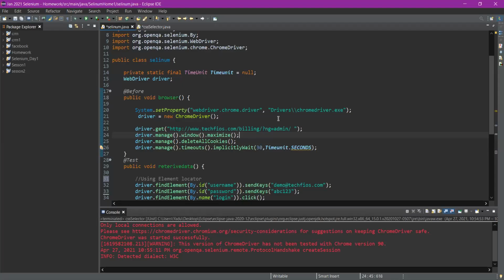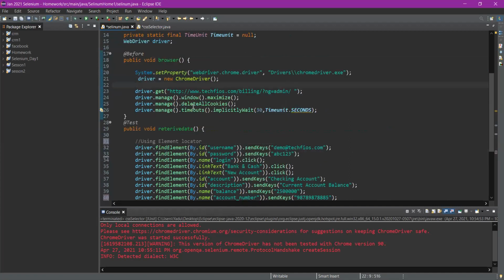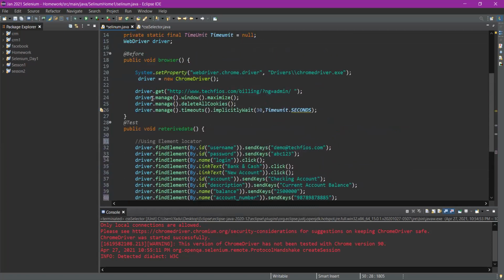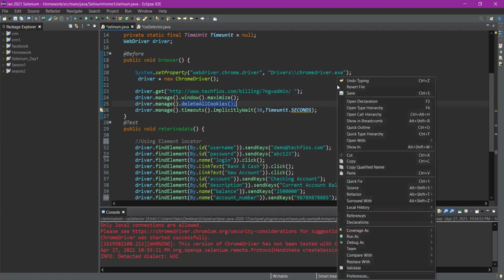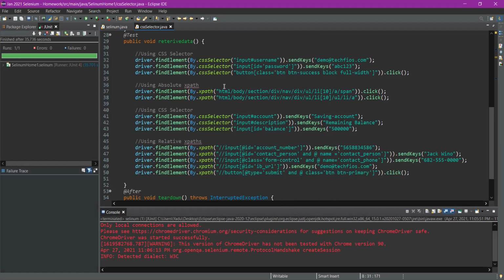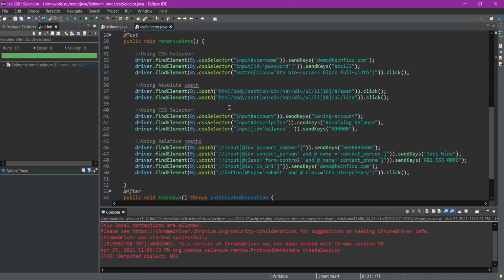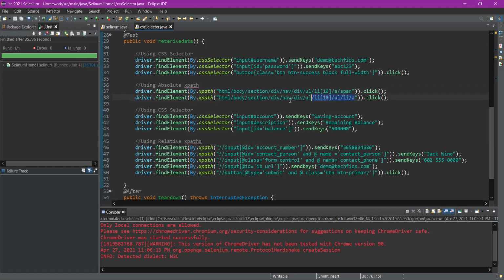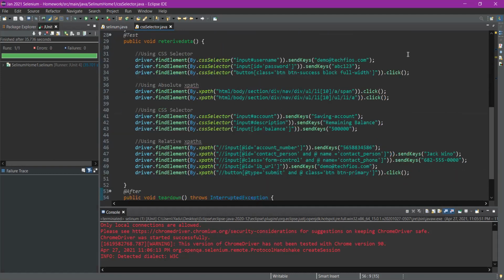Assignment 1 Selenium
Using Element locator , css Selector and Xpath